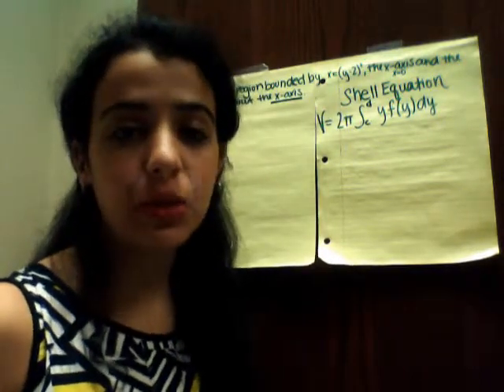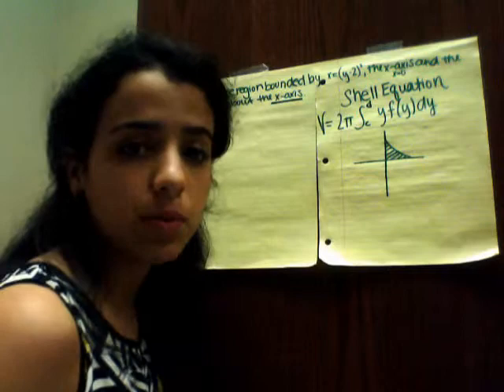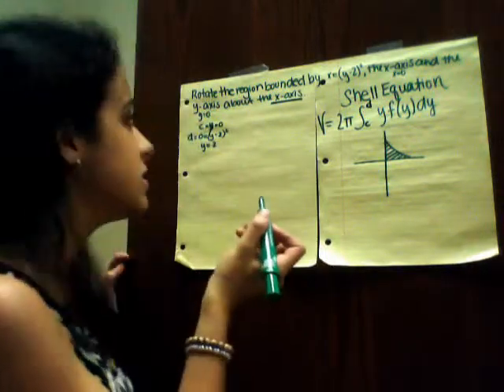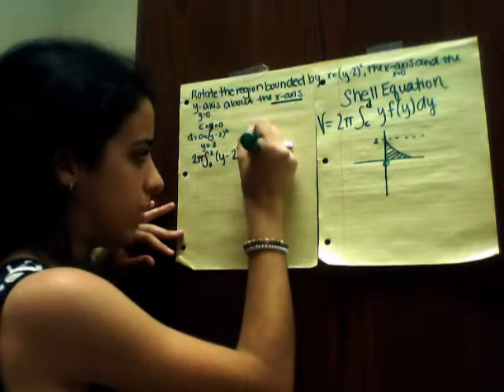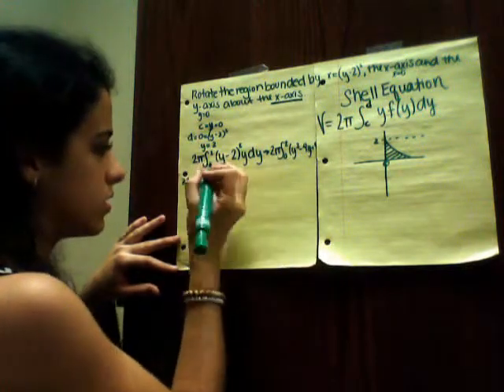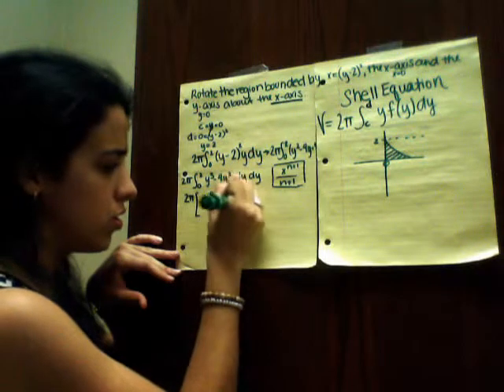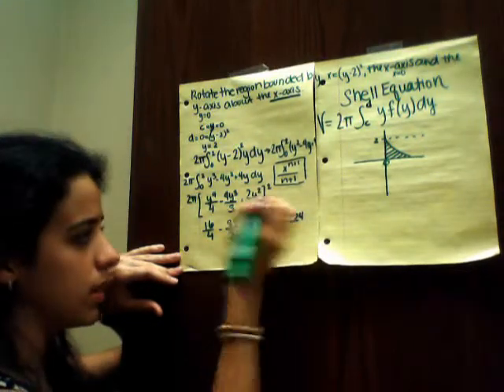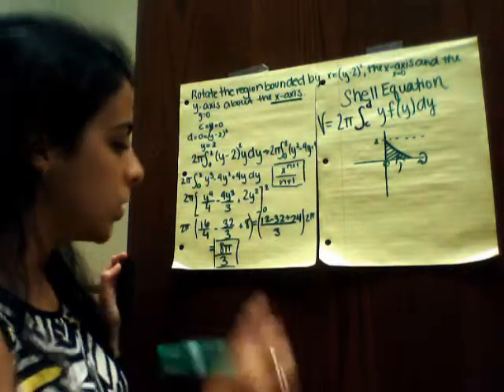Challenge 2014 - Math 1000 - Assignment 6 #1